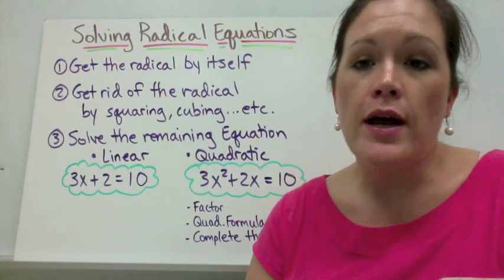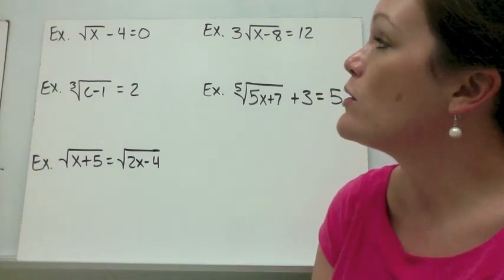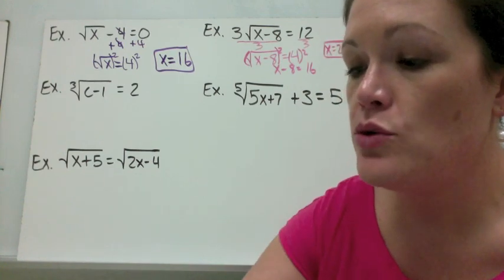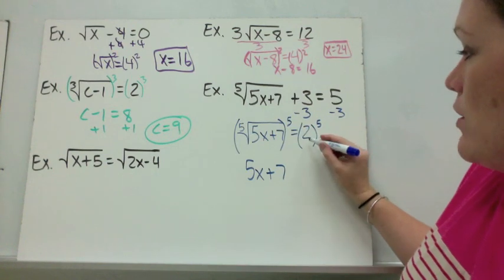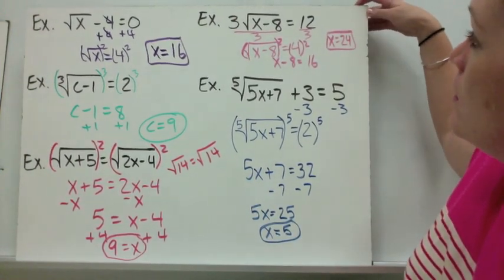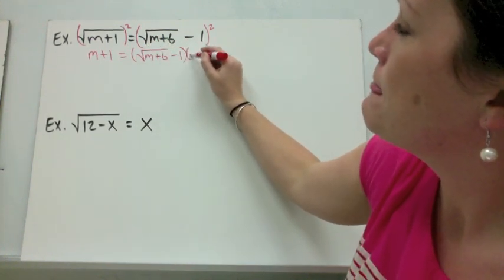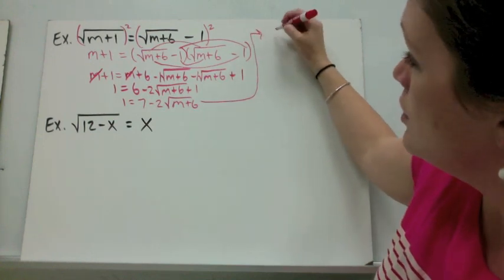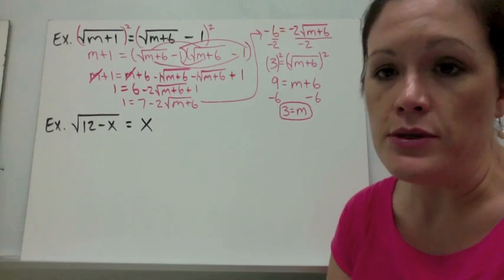Solving Radical Equations